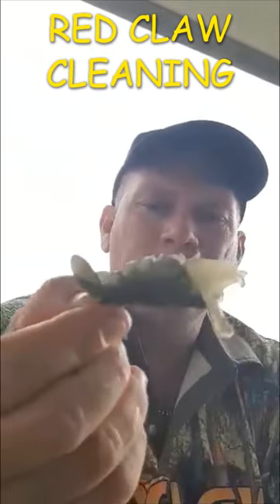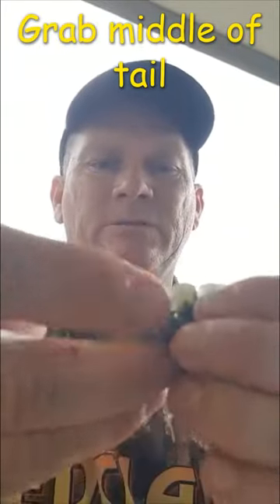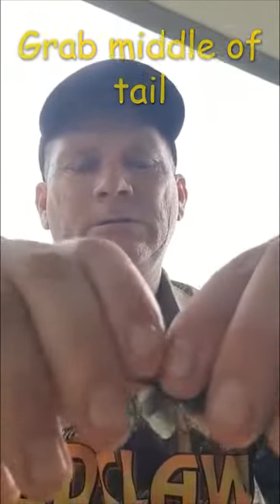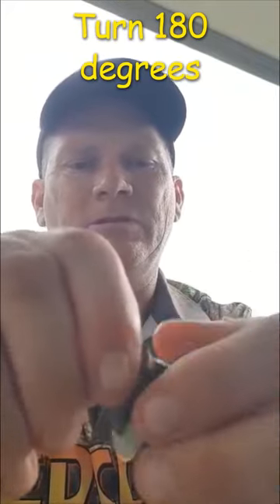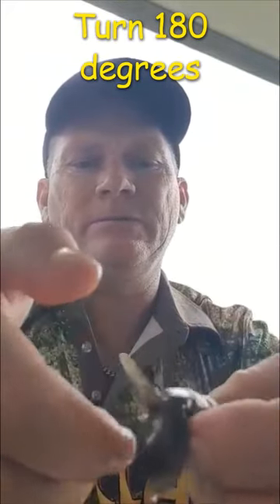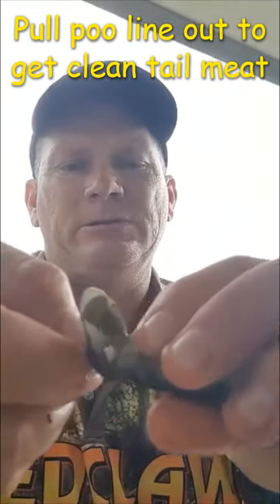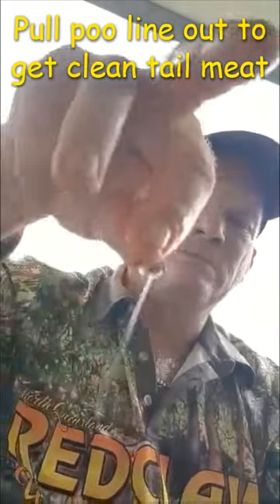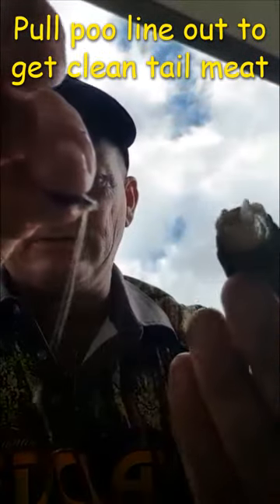Red claw cleaning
Red claw cleaning tail meat yabby fishing fishing redclaw fishing Australia red claw Queensland catching red claw in Queensland yabbies TO WIN PRIZES PLEASE JOIN SEQ RED CLAW AND OUTDOORS FB GROUP